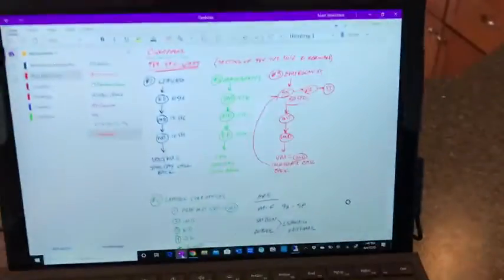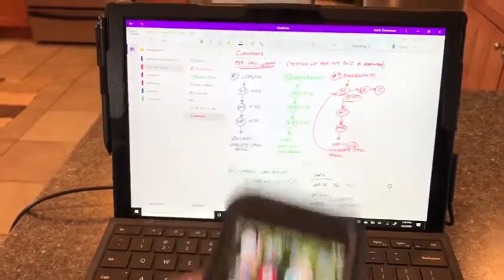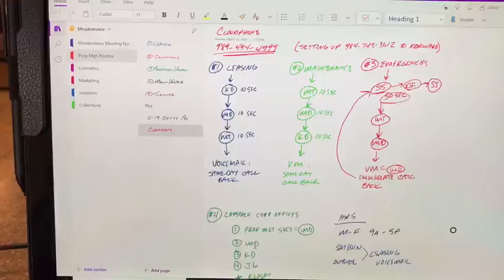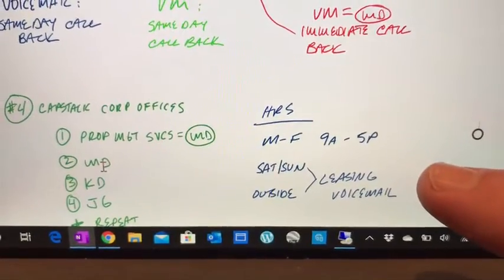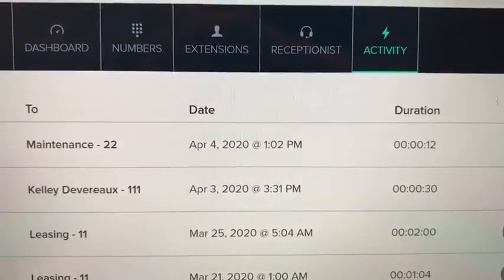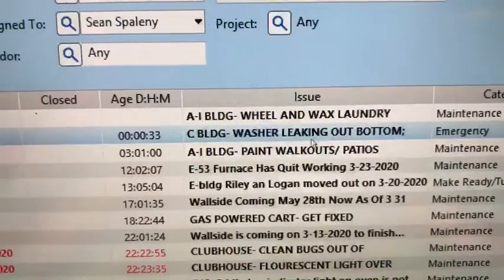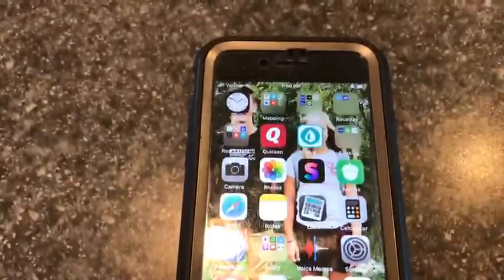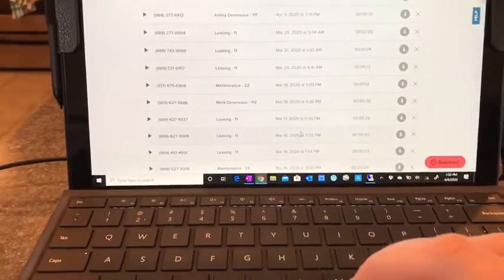Stelvio Equity Group: EP 12: Property Management From Home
The COVID-19 pandemic has forced a lot of businesses to rethink how they conduct business.  If you’re a small business, think about how to leverage cloud based software tools and internet connectivity to enable operations from anywhere.  Two tools we use are Cloudphone and Rent Manager Online.